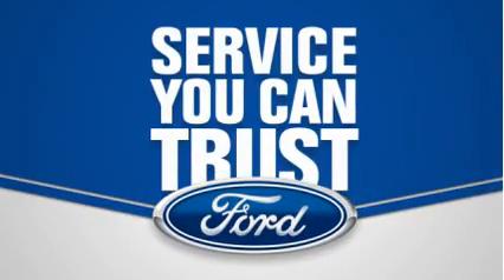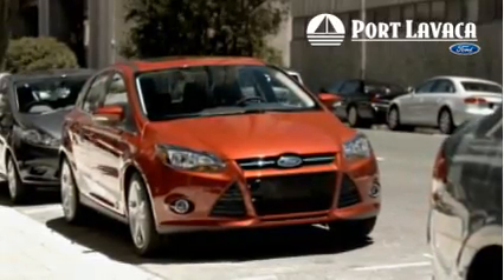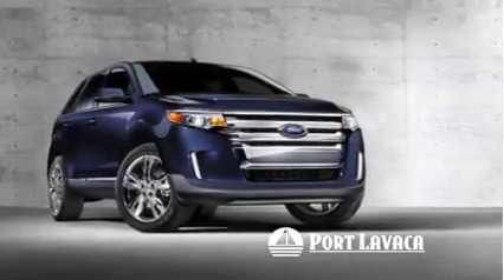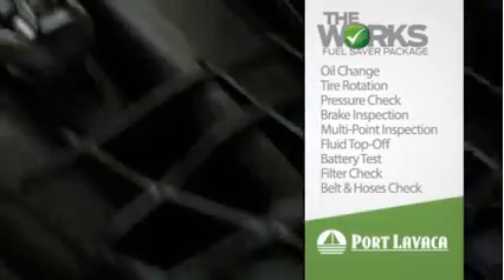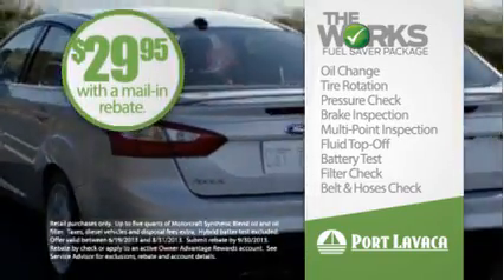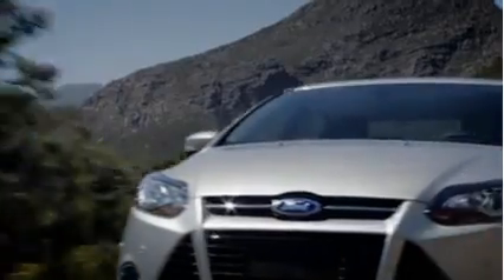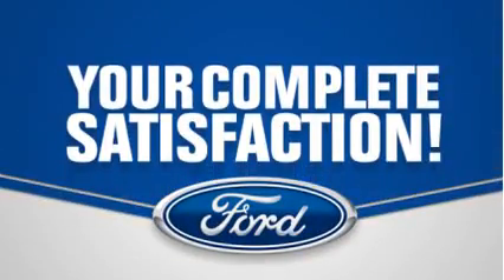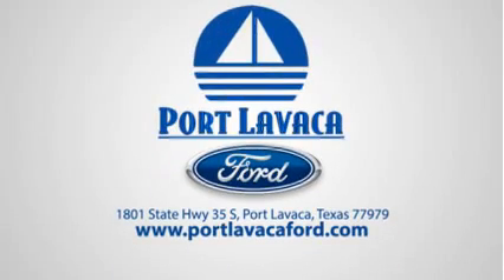Ford Car and Truck Service Specials, Port Lavaca Ford, Port Lavaca, TX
THE WORKS™ FUEL SAVER PACKAGE $39.95 - $10.00 MAIL-IN REBATE = $29.95
• Synthetic Blend Oil Change
• Tire Rotation and Pressure Check
• Brake Inspection
• Multi-Point Inspection
• Fluid Top-Off
• Battery Test
• Filter Check
• Belts and Hoses Check

Port Lavaca Ford gives you Ford Service you can trust!  We provide the industry's best factory trained technicians, along with the highest quality equipment to service your vehicle.

With "The Works Fuel Saver Package", we'll keep your vehicle in good shape all summer long with a synthetic blend oil change, tire rotation and pressure check, brake inspection, multi-point inspection, fluid top off, battery test, filter check and belts and hoses check...all for $29.95 with a mail-in rebate.  Buy any Motorcraft brake service and receive a $25 mail-in rebate.

Keep your vehicle in shape and enjoy special savings with these limited-time offers from Port Lavaca Ford where we're focused on one thing only...your complete satisfaction.  See us at 1801 State Highway 35 "S" and save BIG in BOOMING Port Lavaca.